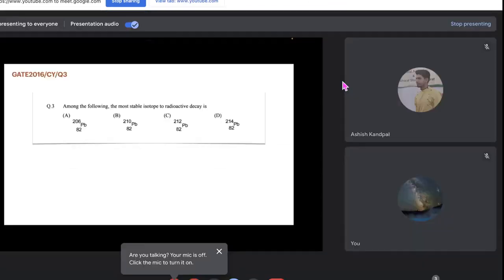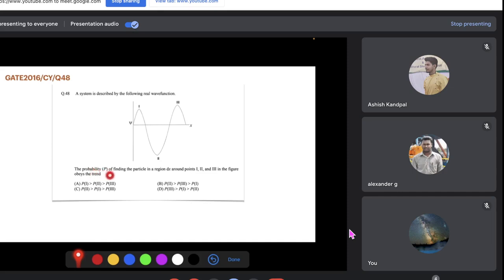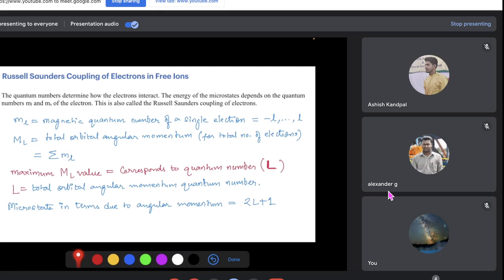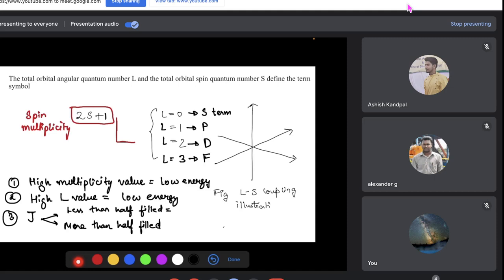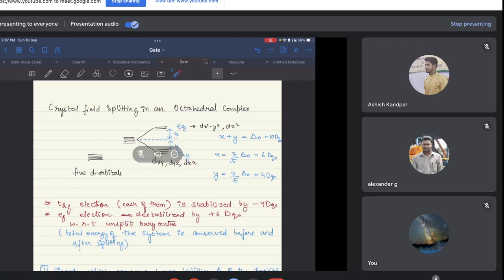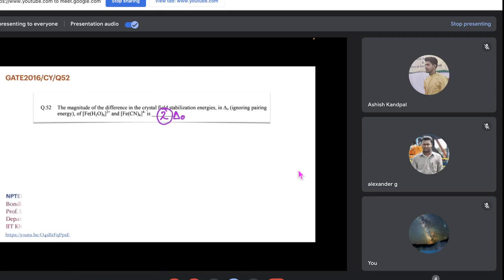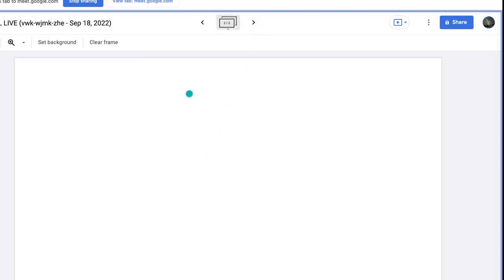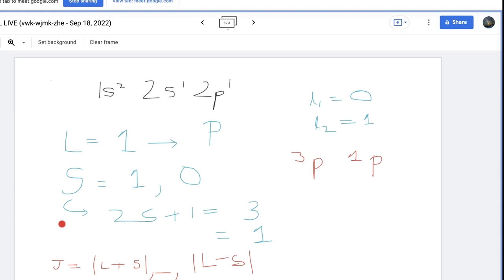GATE Preparation C134 | Physical chemistry-phase diagram, Quantum mechanics, coordin...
GATE Preparation C134 Physical chemistry-phase diagram, Quantum mechanics, coordination chemistry, radioactive decay Chemistry

Thanks,
Team EduUdr